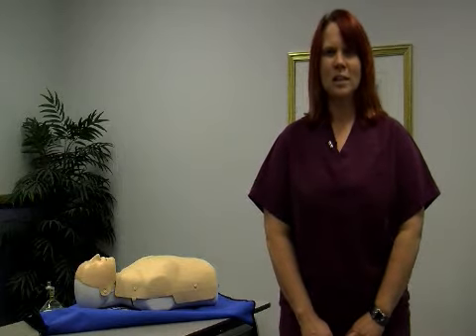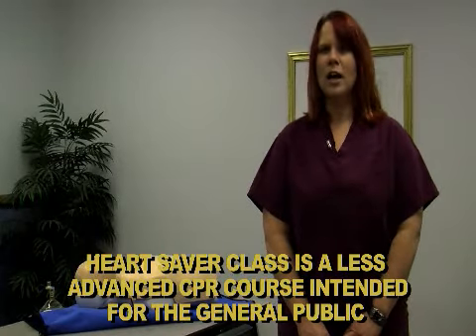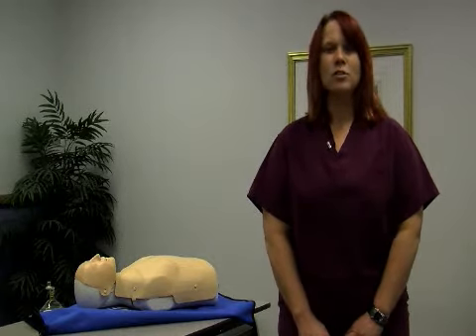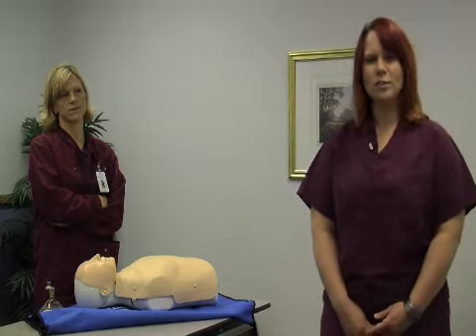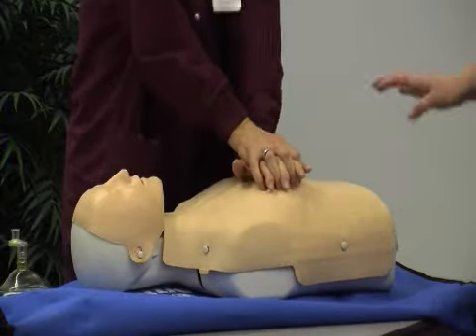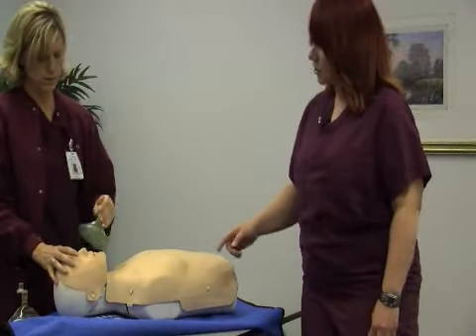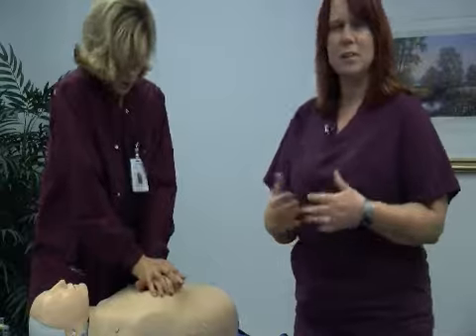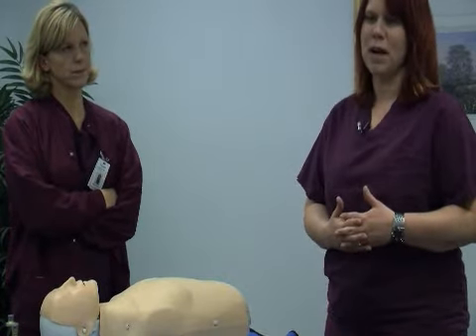Live Right Now : Heart Saver Class